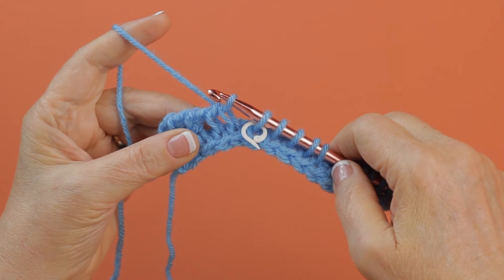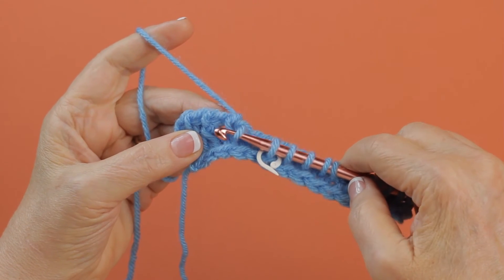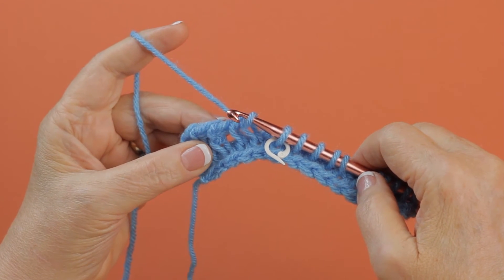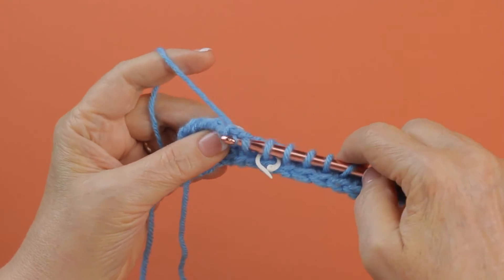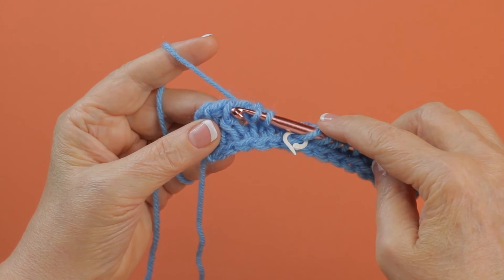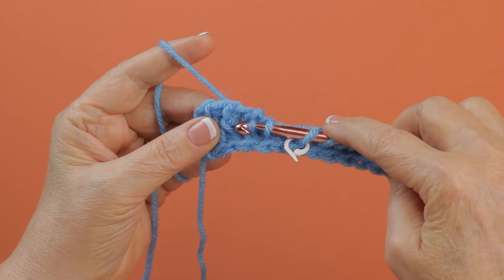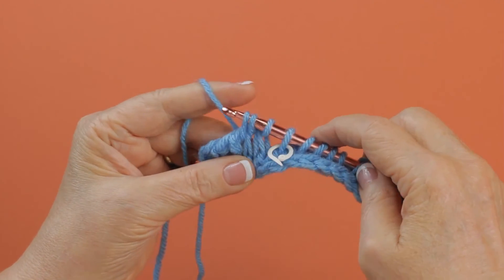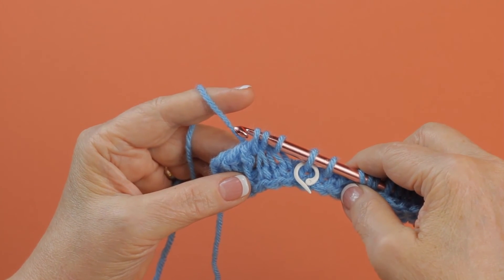TKS One Row Below Tech 2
How to work the second technique of Short Row TKS.